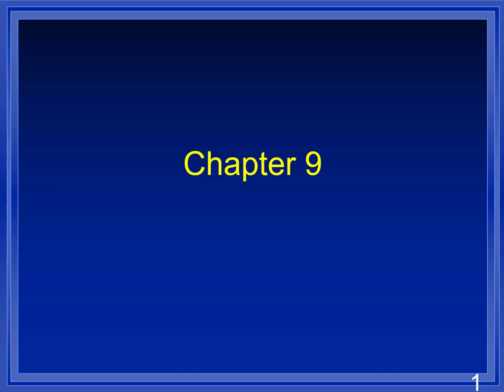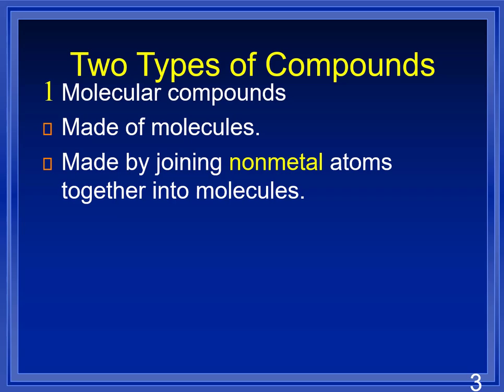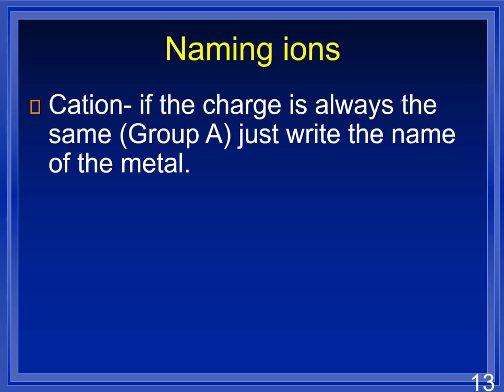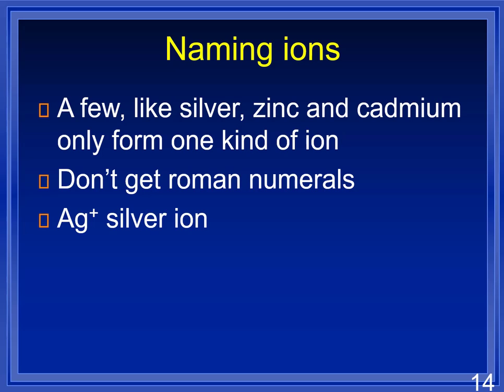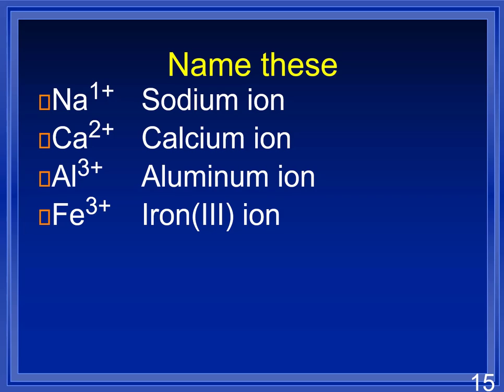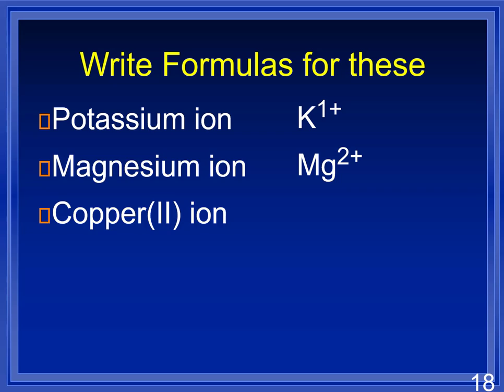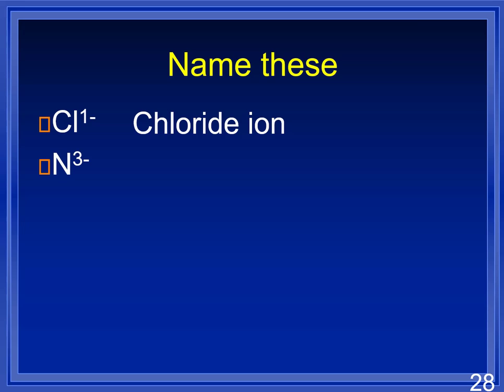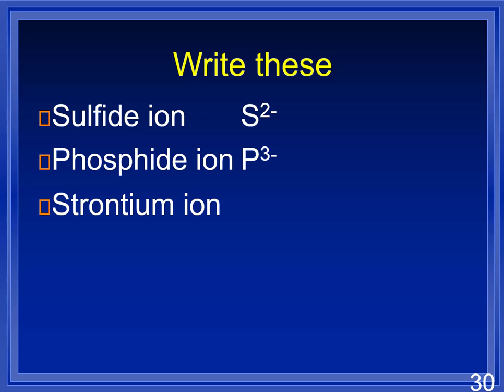P Chapter 9 Feb 3